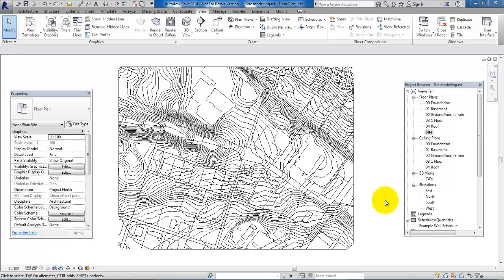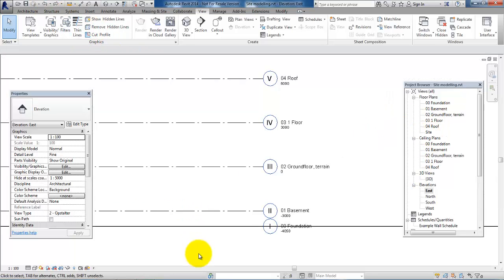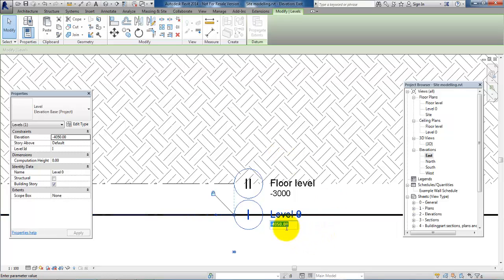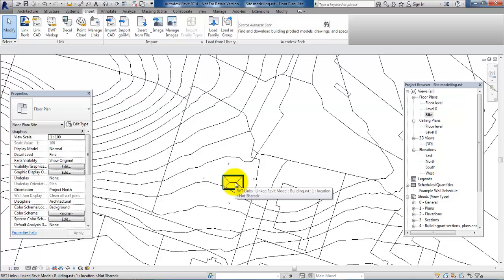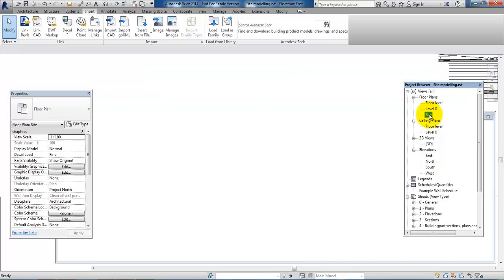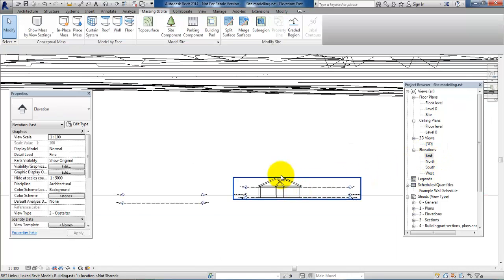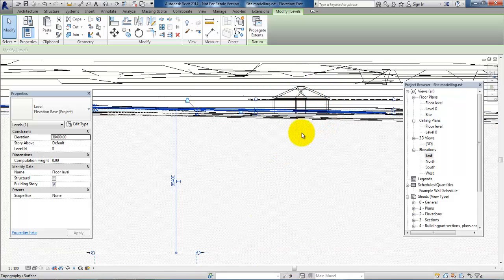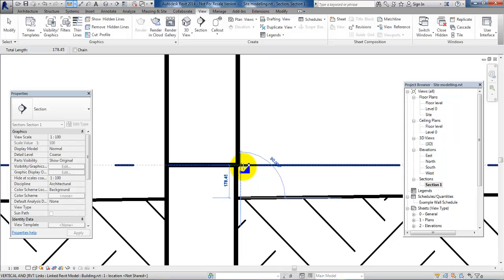Revit 2014_Site modelling - part 2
1) Link a Revit project to the toposurface project
2) Place a building at the terrain level
3) Edit the surface of the terrain
4) Show existing and new contour lines

This video have been created in order to assist Civil Engineering students at VIA University College in Horsens, Denmark